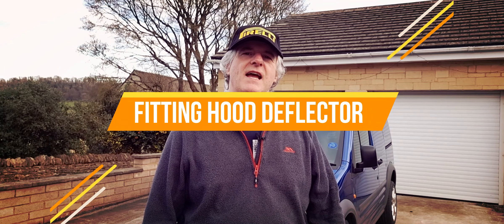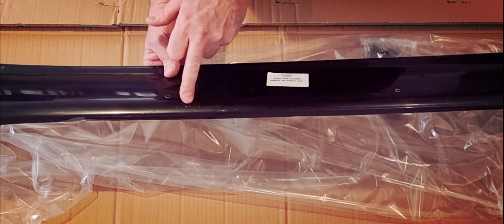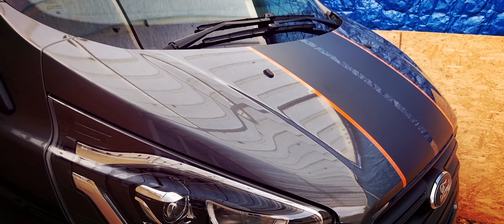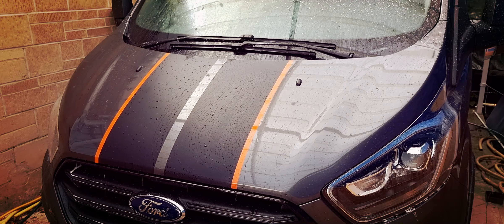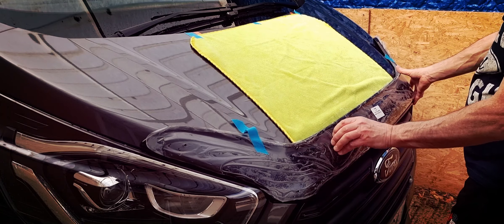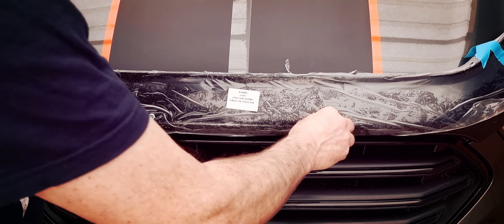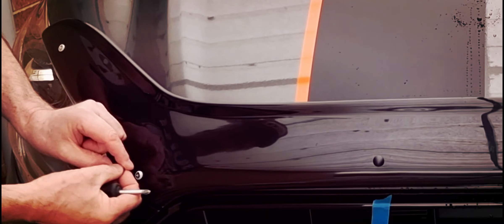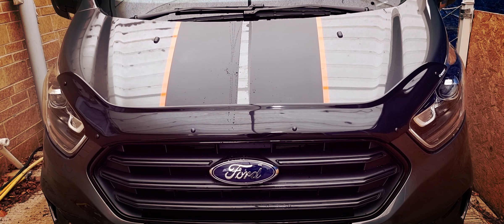How to Fit Hood Bug Deflector to Ford Transit Custom Sport 2021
In this video I show you what's in the box, then I  wash down down the hood, and show you how easy it is to install, it takes a few minutes to get a perfect result and no cutting drilling required. (installs with the supplied brackets)
Hood Shield by protects the leading edge of your hood and fenders from stones and other airborne debris and keeps insects from splattering your windshield.
No cutting-drilling required stylish and protective bug Shield-hood deflector protector especially produced for your car with its unique design and installation clips.
 This item is made from a tough material for high resistance Designed and produced specifically for your car, perfect fitment guarantee.
 As well as adding a stylish look, it will also add value by protecting your bonnet and its paintwork from airborne stone, debris damages. It will help to deflect bugs too.
This bug shield- bonnet protector, which is made from tough material, will complete the stylish front design of your car with its vehicle specific design.
Besides adding a visual upgrade; it will also protect your hood-bonnet from airborne stone chips and help to deflect bugs, debris…
No Drilling Required and Easy Installation!
Installation guide is available, it takes a few minutes to get a perfect result and no cutting drilling required. (installs with the supplied brackets)
How to Fit Hood Deflector to Ford Transit 2021 filmed Samsung S21 Ultra 4k
Filmed on Samsung S21 Ultra 4k